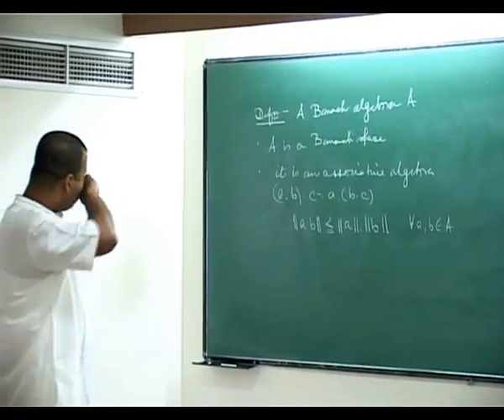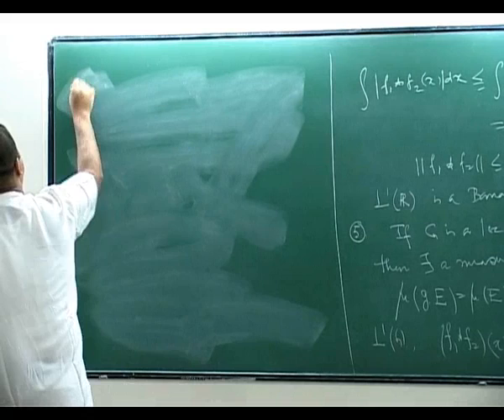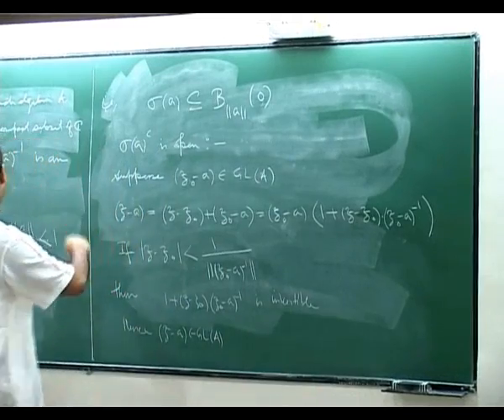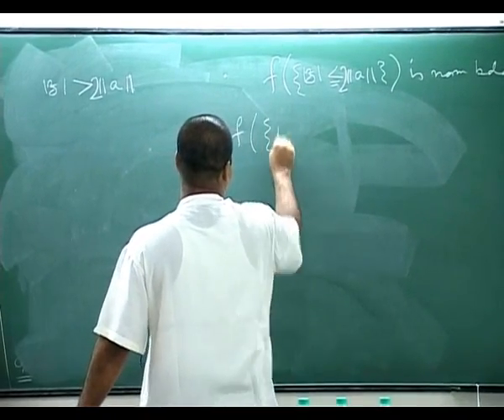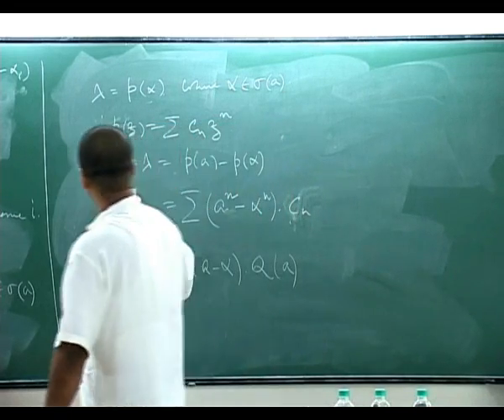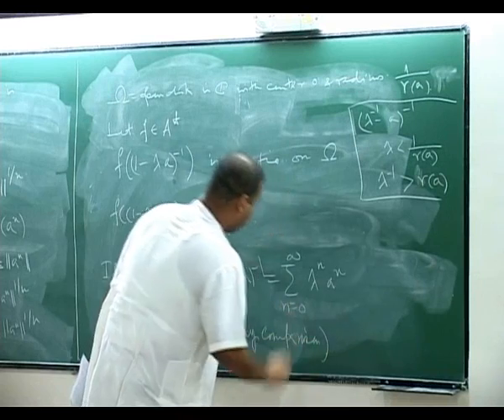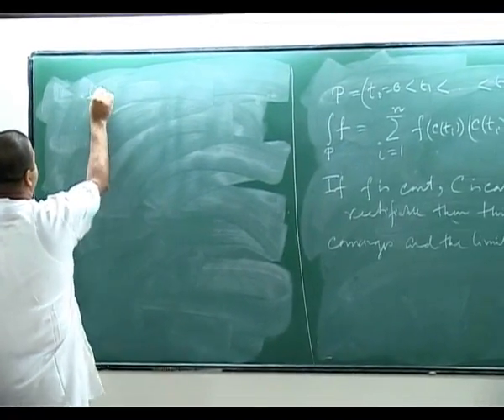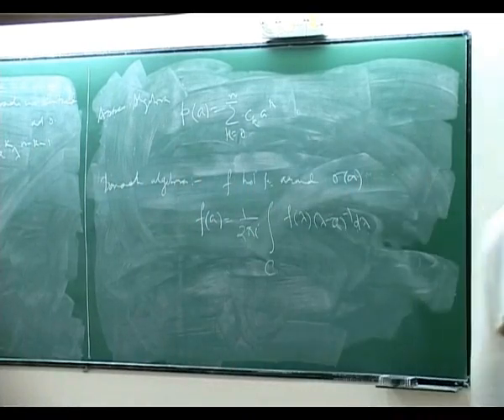30 01 2012 part 1